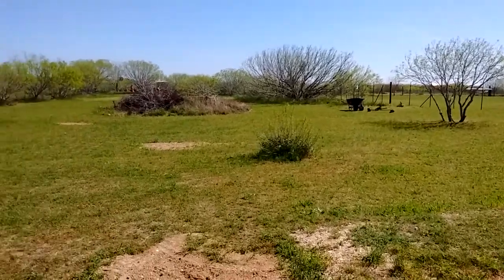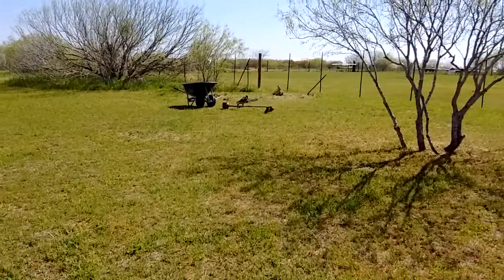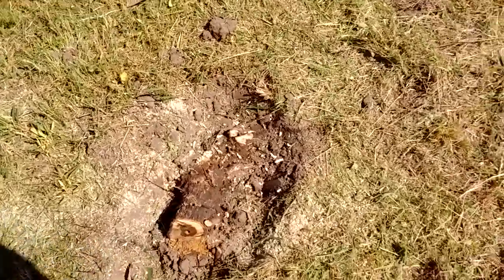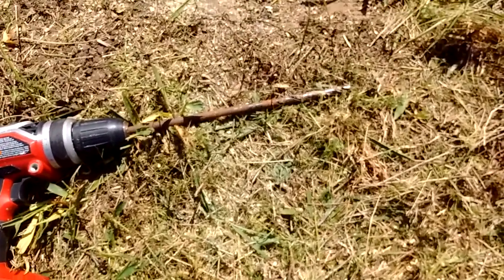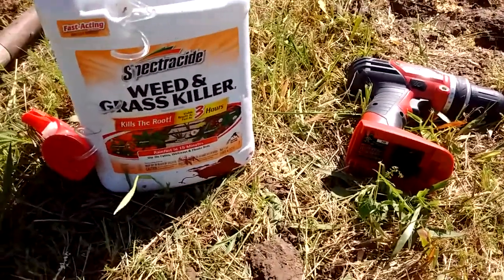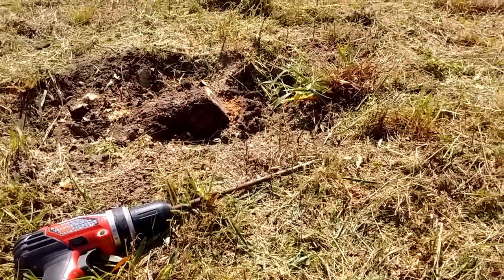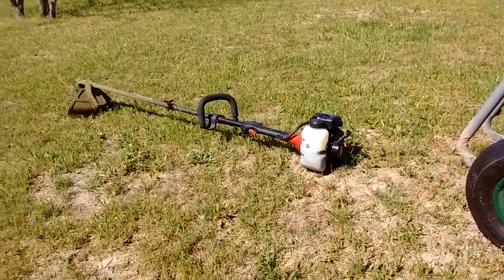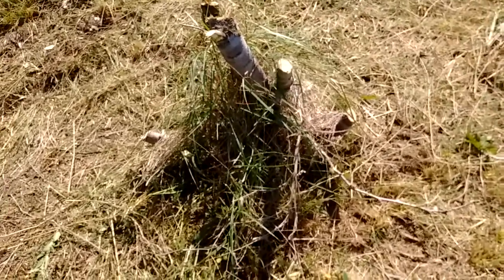Killing a Mesquite Root Ball With Easy DIY Tools and Herbicide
In this segment from Country Life In Lockhart Texas, we look at killing a mesquite root ball using some simple tools and herbicide.